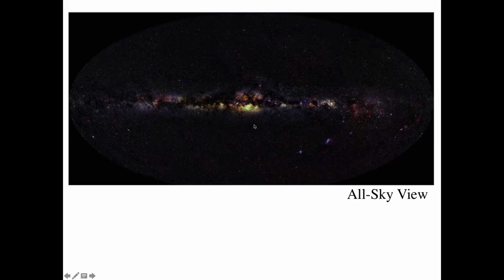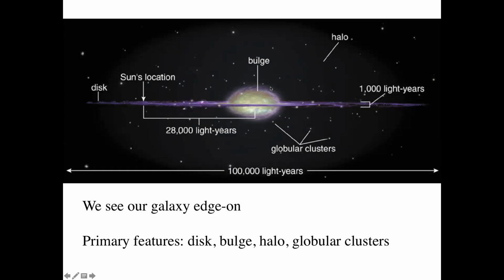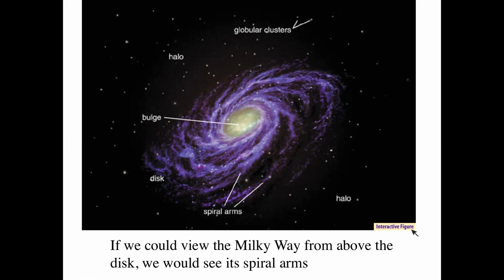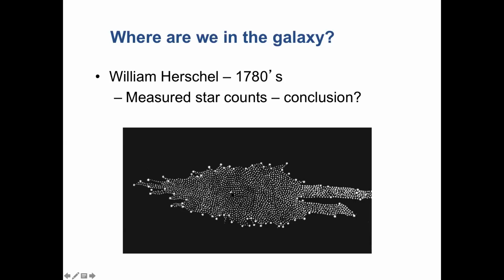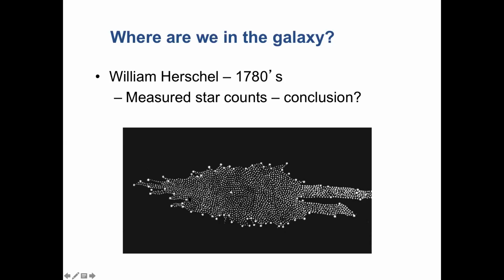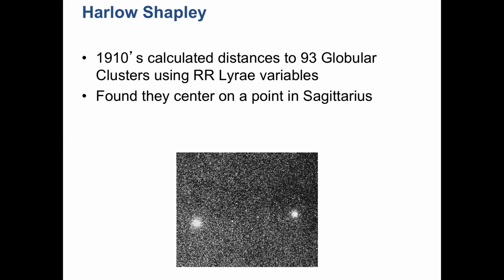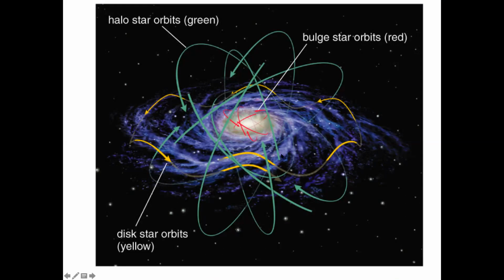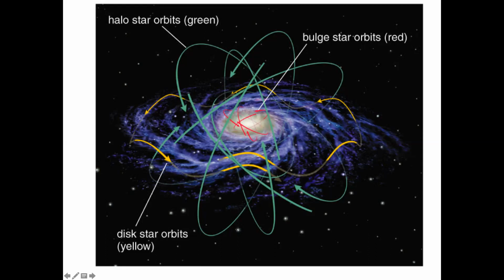Lecture April 14 #2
Introduction to the structure of the Milky Way Galaxy